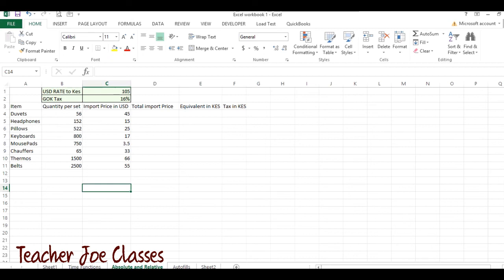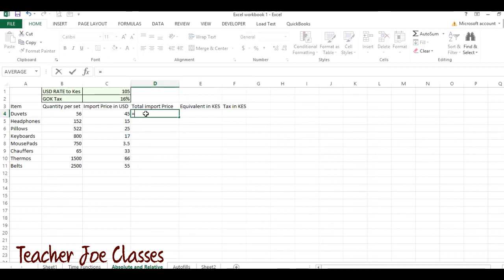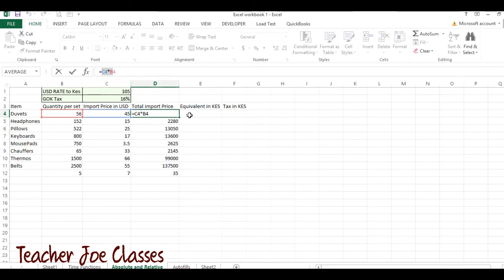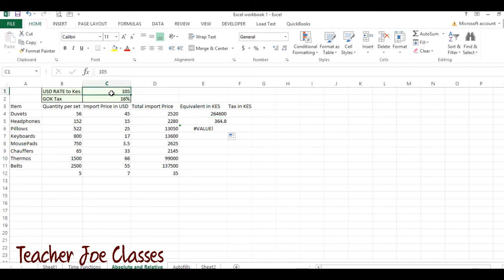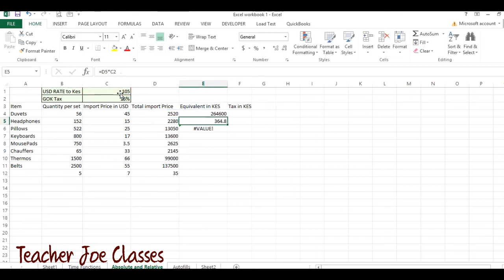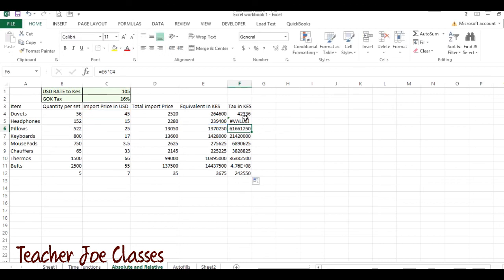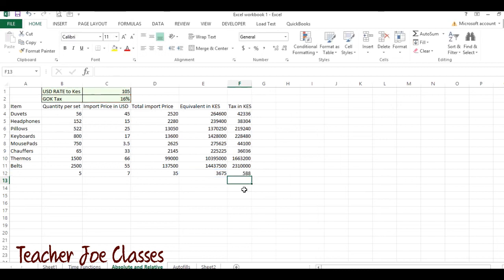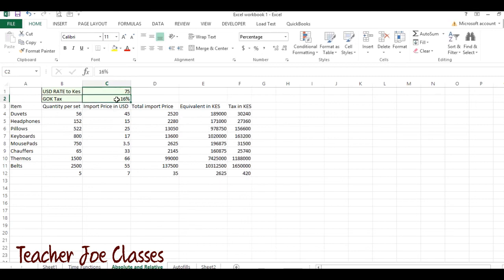Absolute and Relative Cell Reference in Excel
Learn about relative and absolute cell references, how to insert, make Row absolute, Column absolute and Cell reference absolute. Learn about instances where absolute and/or relative cell referencing is critical for use.